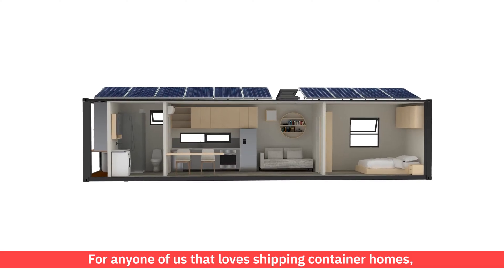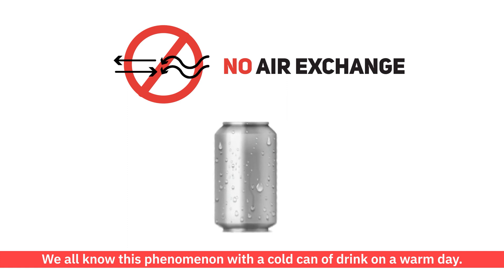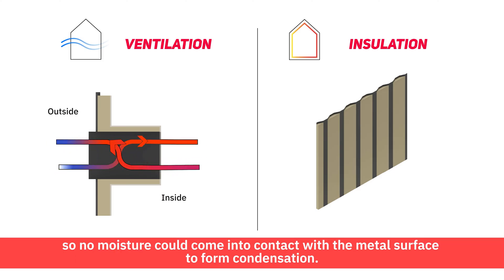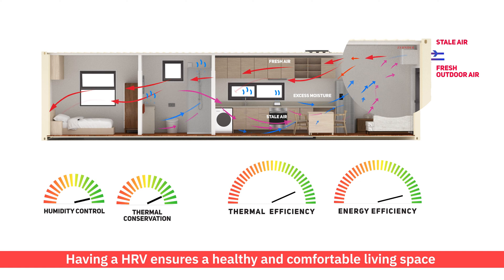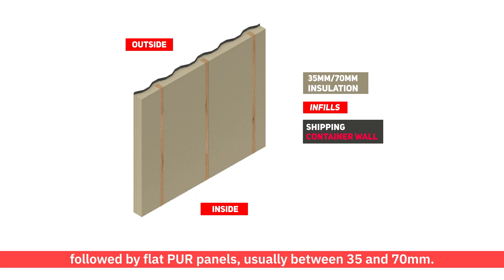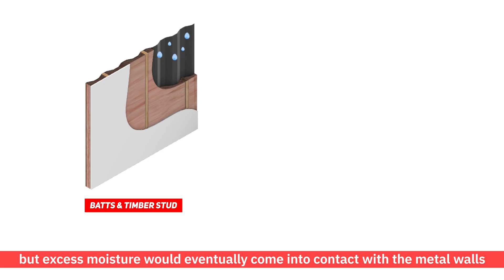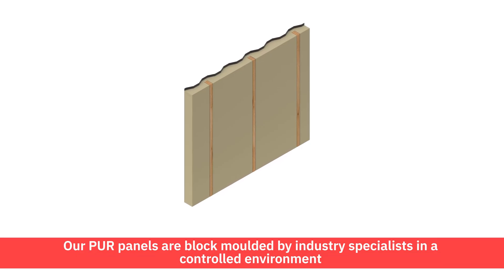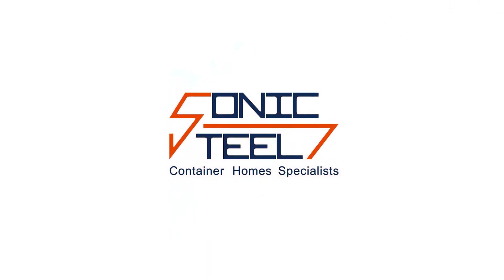Sonic Steel’s VenSulation System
We believe in creating quality and making a difference. Sonic Steel's unique VenSulation system is the only one on the market that addresses ventilation, insulation and condensation for container homes. Our priority is to build healthy and comfortable living spaces for our customers.